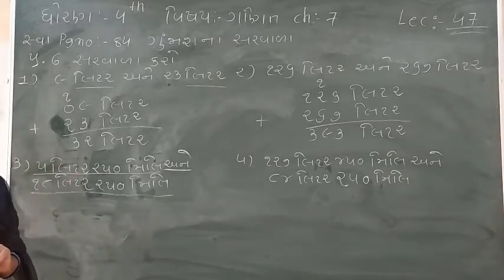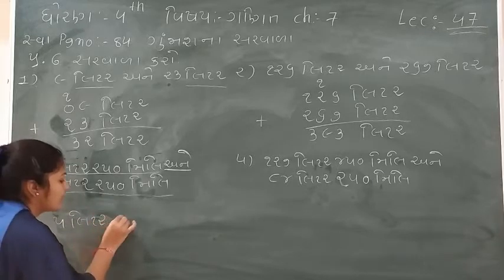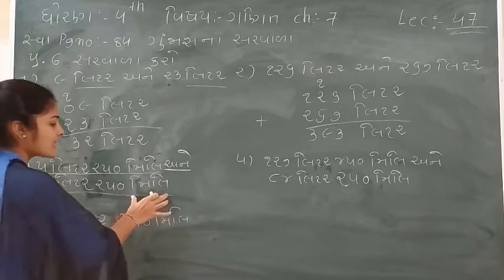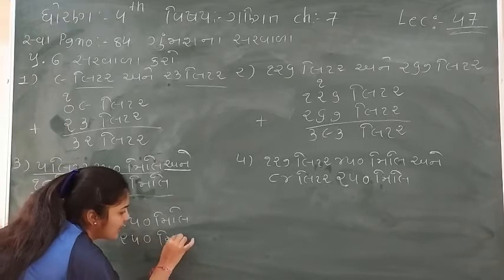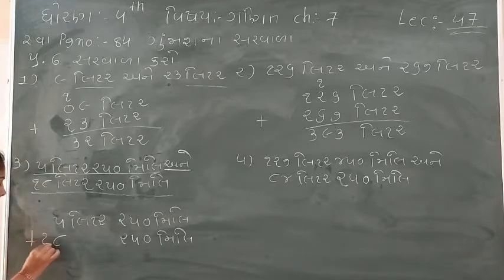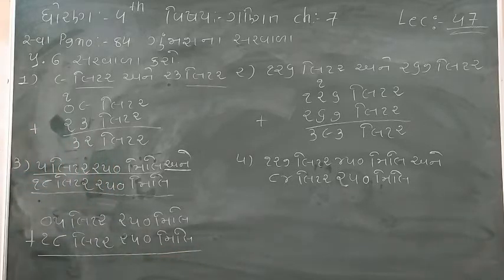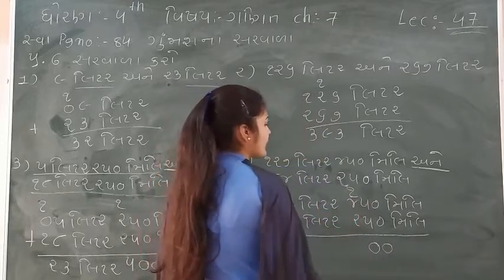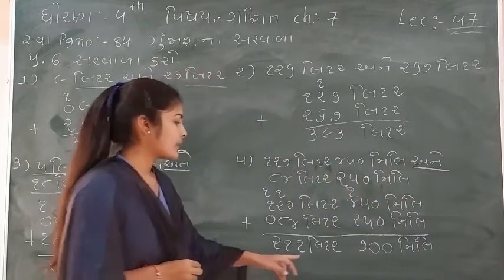Standard - 4 Maths Ch-7 Lecture - 47 By Leenamadam